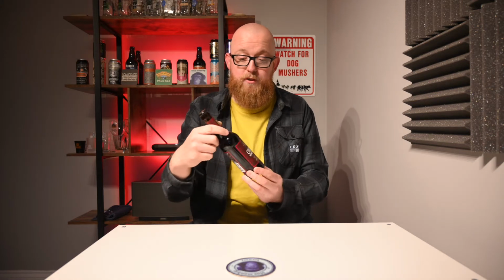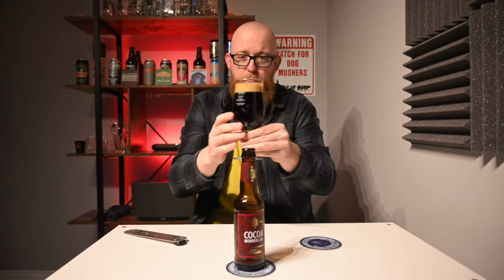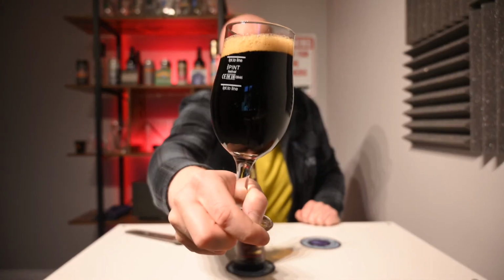Thornbridge Cocoa Wonderland [Seriously Delicious Chocolate Porter]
Thornbridge Cocoa Wonderland Review: Thornbridge is a semi-local brewery that I've often avoided. Not through any dislike, just simply because I dislike their flagship beer so much, I was never certain it was worth the risk. But boy was I wrong. This Cocoa Wonderland Chocolate Porter racking in at a whopping 6.8% ABV really showcases a very different side to Thornbridge Brewery.

Thornbridge Cocoa Wonderland is currently available in Morrison's and other UK supermarkets.

Thornbridge describe this, their Cocoa Wonderland as: A full bodied, robust porter with natural mocha malt flavours from the complex malt grist, complementing the decadent additions of real chocolate to the maturation process.

If you enjoyed this video and my channel content then you may also enjoy Lord's Brewing Co, Paul's Beer Reviews, Real Ale Craft Beer, Pint Sized, Blue Van Man, Robbie Knox, Scott & Wanda's World and Chris The Butcher.